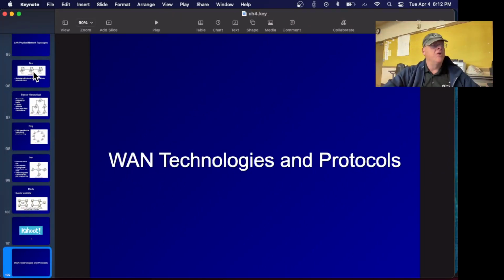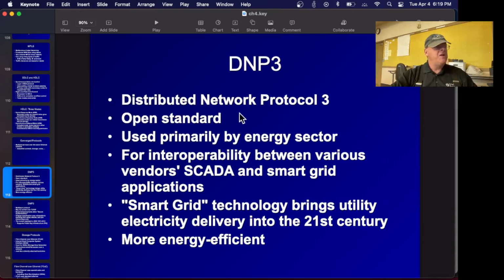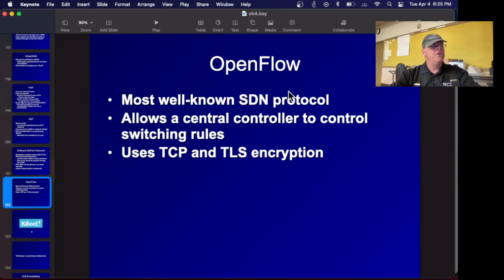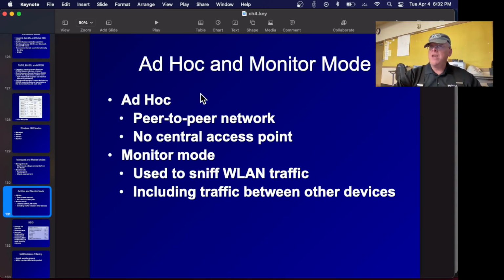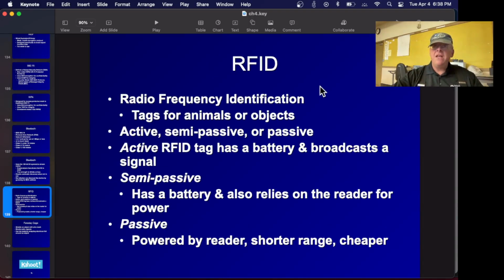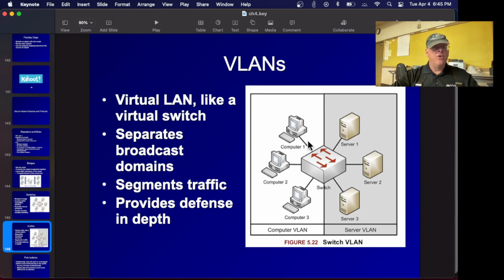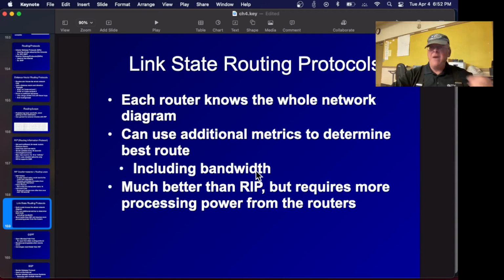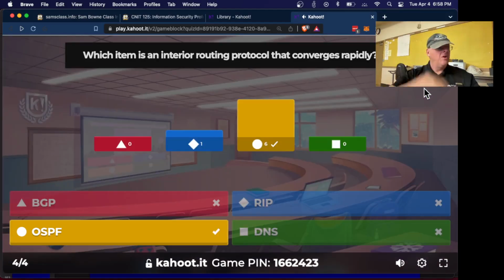4 Communication and Network Security Part 3